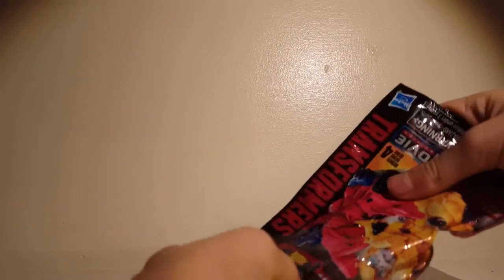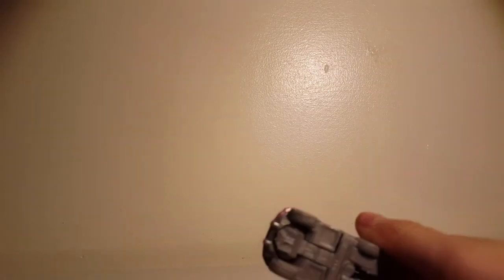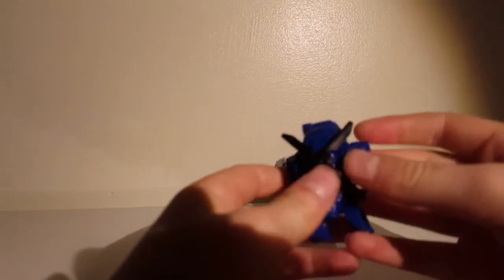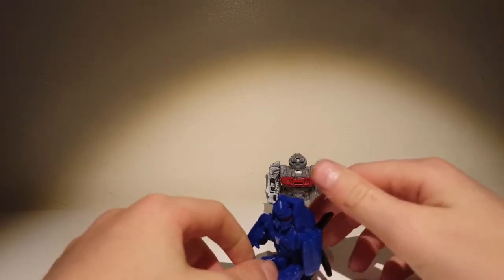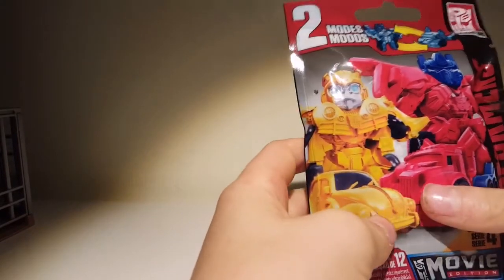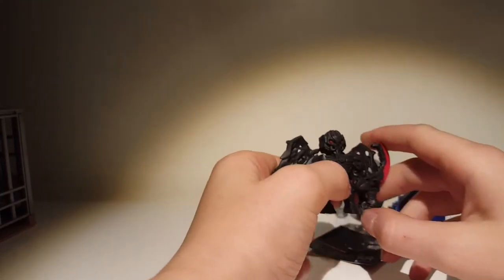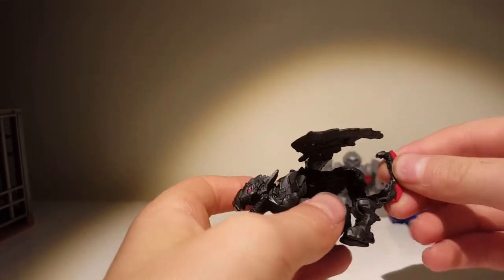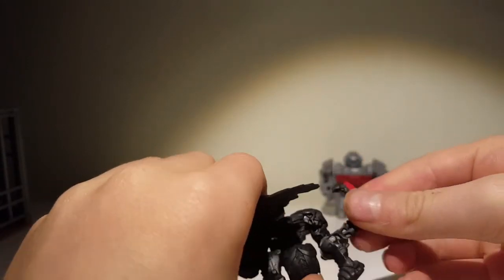Unboxing Transformers blind bags - Really cool